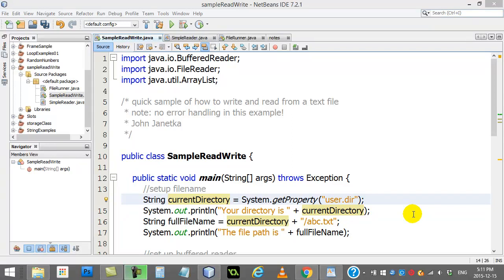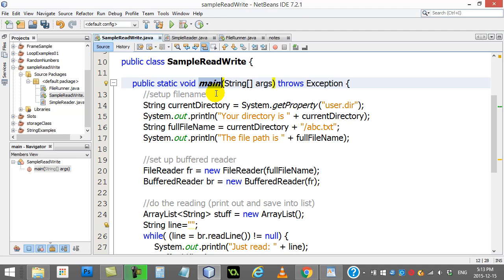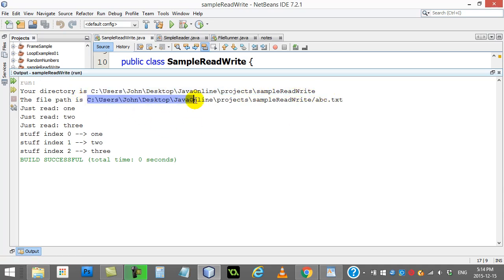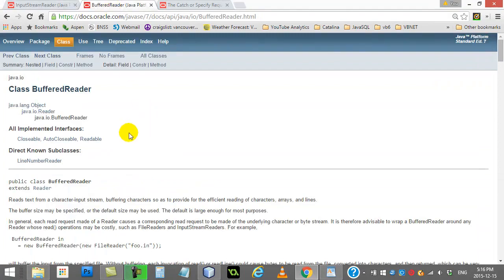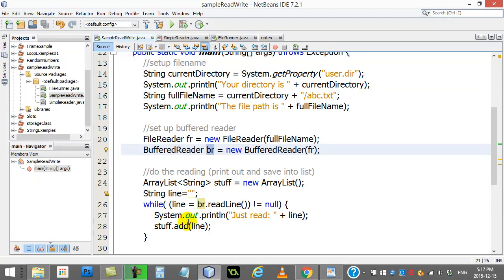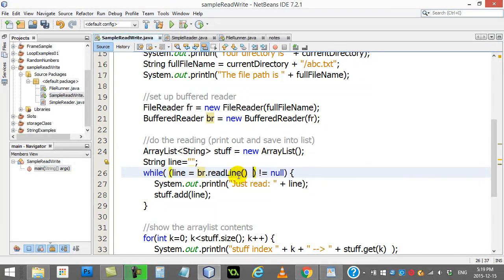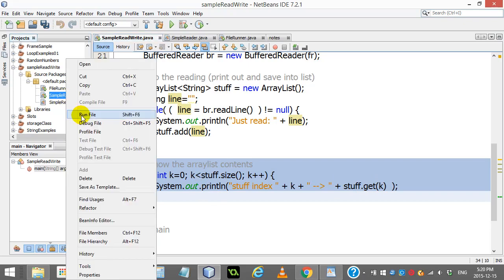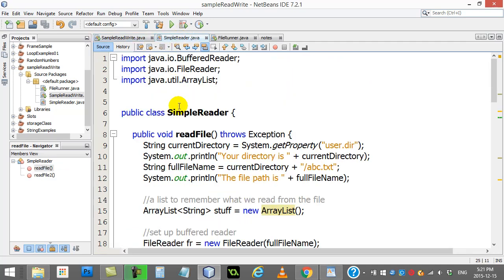AP Computer Science 120 Text Files Reading Buffered Reader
How to read and write text files in Java.  Using a buffered reader or buffered writer to read and write text files in Java.